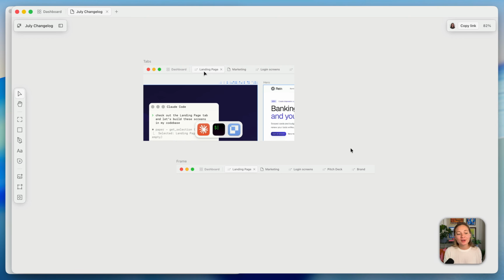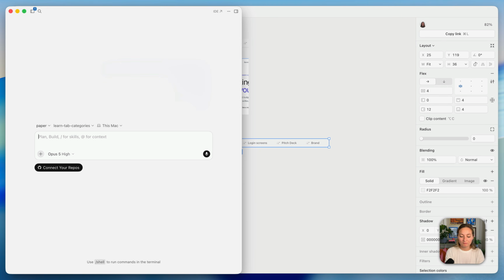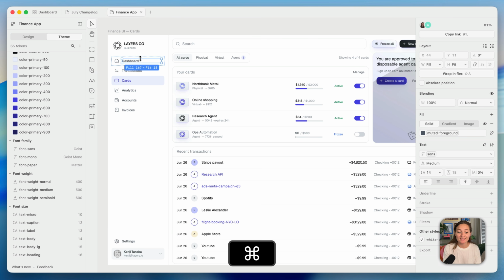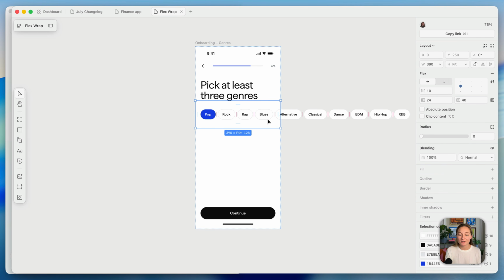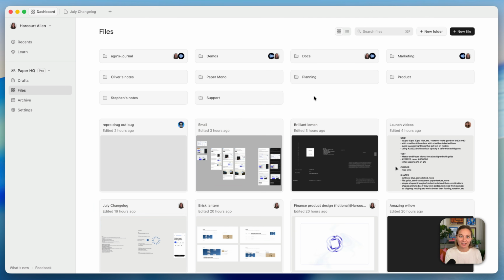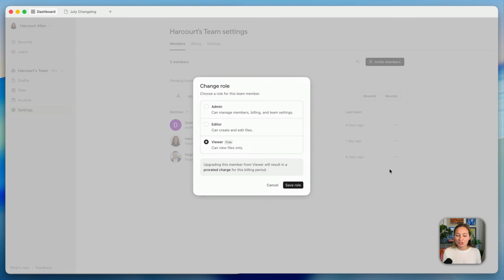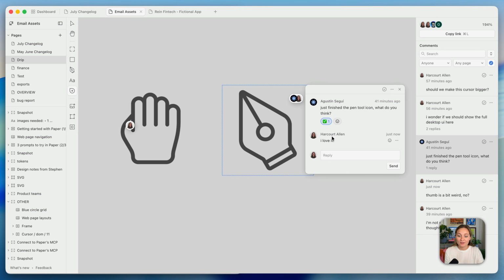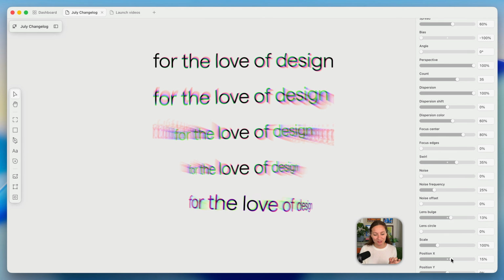New in Paper: tabs, comments, free editors, and more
Here's what the team shipped in August: tabs running parallel agents, in-app token creation and editing, flex wrap items to new lines, comments for your team and agent, free editors, viewer roles, lens distortion shader, higher file size limits for Pro, and so much more. Plus, we raised a $34M Series A!

Check the full change log for everything we didn't have time to cover

Chapters
00:00 Intro
00:29 Tabs
02:22 In-app token creation and editing
03:44 Flex wrap
04:27 Small improvements: drag to duplicate, multi-select files, file duplication, raised file size
05:43 Free editors and viewer roles
06:40 Comments for teammates and agents
08:11 Lens distortion shader